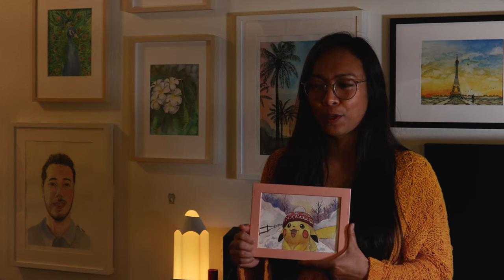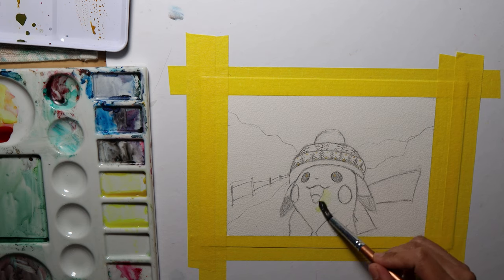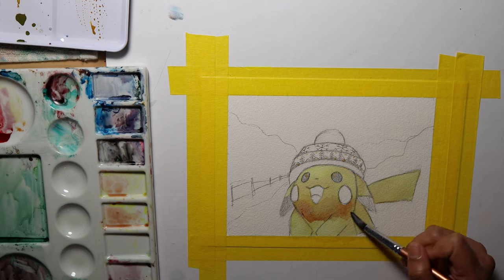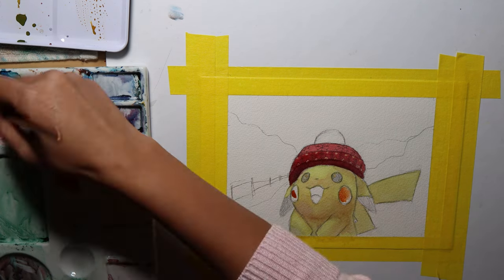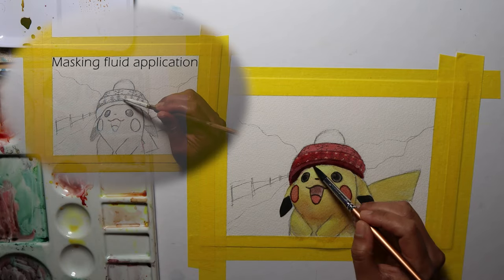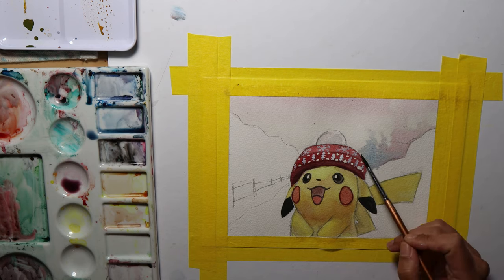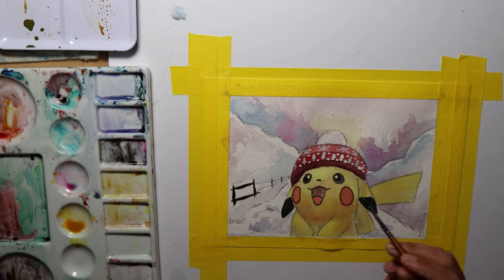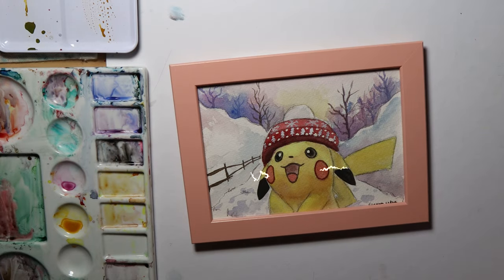Pikachu painting tutorial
Quick and easy Pikachu painting tutorial for the holidays at home for kids and the kids at heart. I show you there how to paint pikachu easily.  A pikachu drawing tutorial is part of the video, too. The pikachu drawing is linked below.
Traditional art meets digital world.

Materials used: watercolor, watercolor brushes, 140lb cold pressed watercolor paper, mechanical pencil, ruler, artist’s tape, hair dryer, masking fluid, masking fluid eraser, white gouache.

Contents of this video:
00:00 - Intro
00:36 - Sketching
00:55 - Painting Pikachu
04:06 - Painting the background
05:48 - Final piece